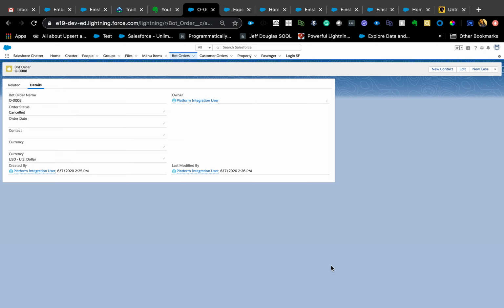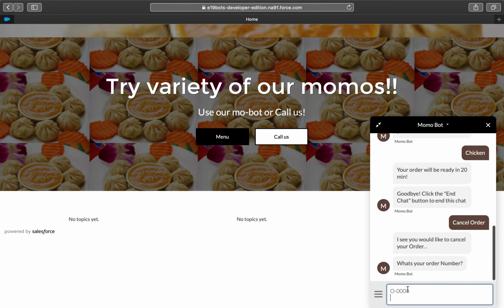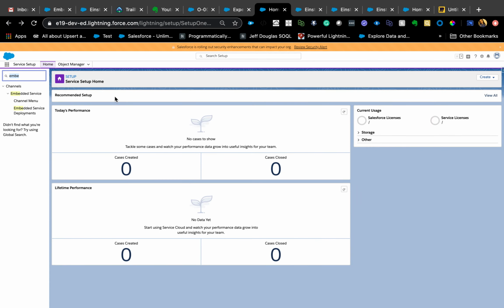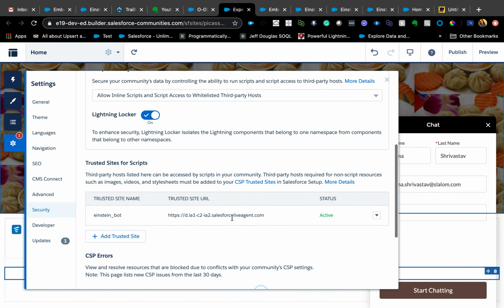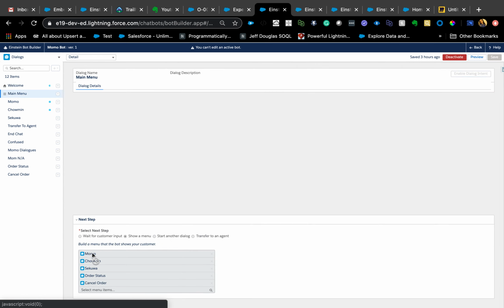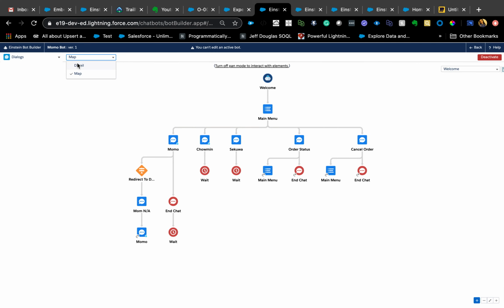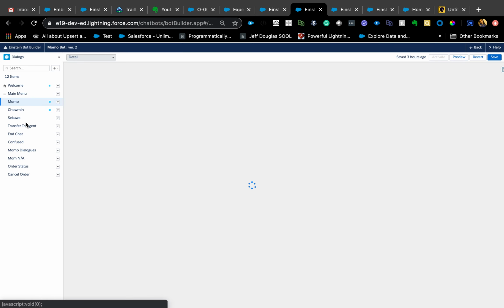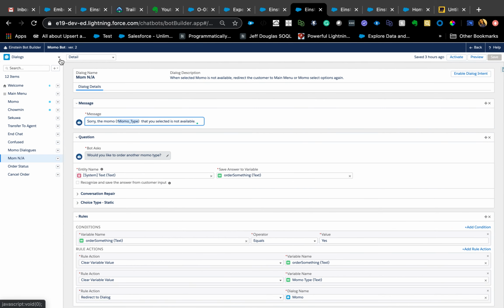Introduction to Einstein Bots(with a quick demo)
In this video, I show a quick demo of Einstein Chatbot embedded in a community and the pre-requisite for setting up a Bot in your dev org. We quickly go through the steps involved and a high-level view of Einstein Bot Builder. Here is a link to the documentation where it is explained in depth. I used this cookbook to create my bot as well. Sorry about the long video. I wanted to make it short but also didnt want to leave things out.